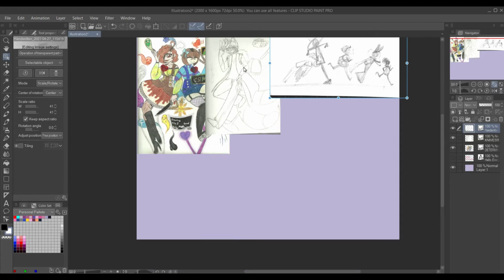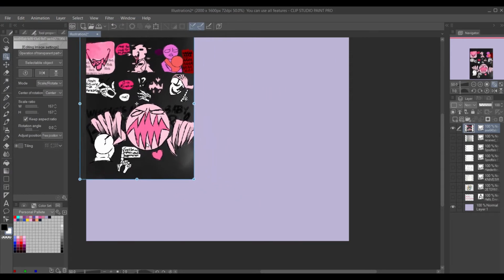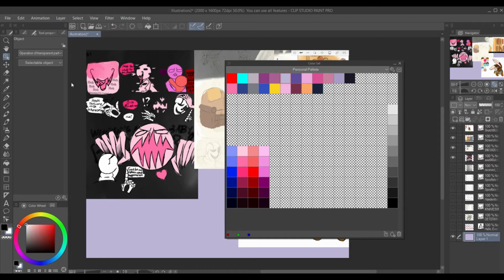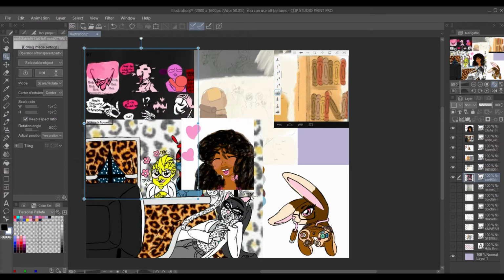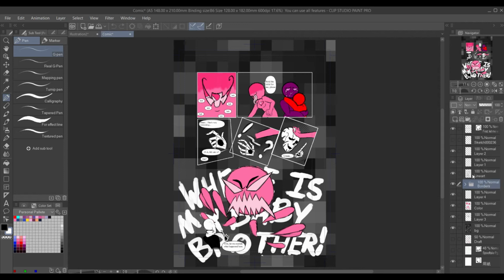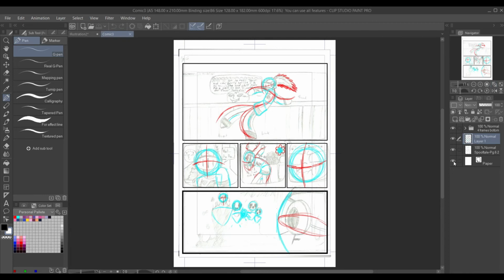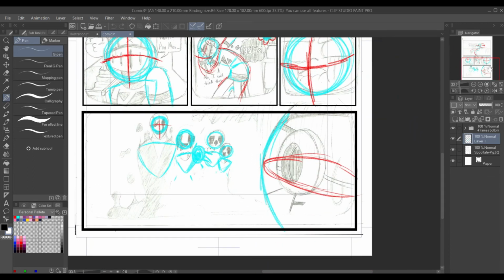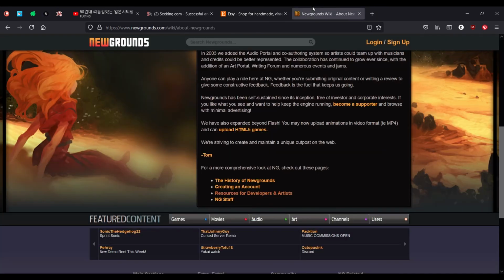A quick breakdown of everything...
A small video to break down what I do on a "day-to-day" basis for making my Webtoon, while being as sleepy as balls...